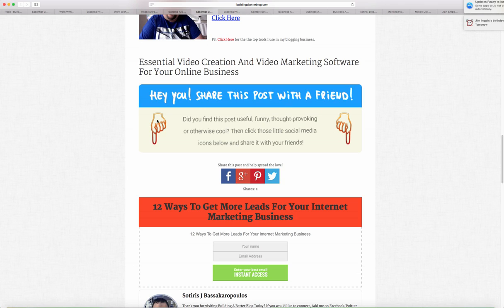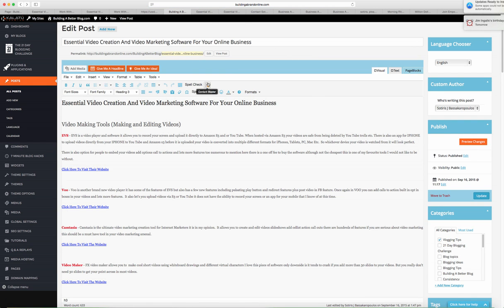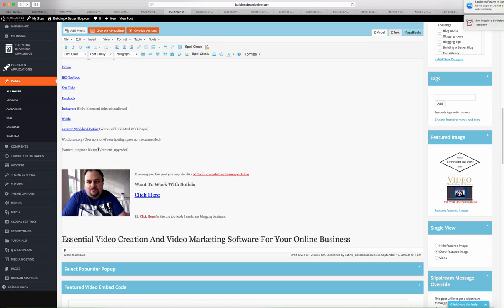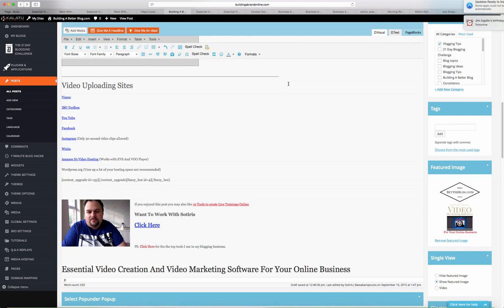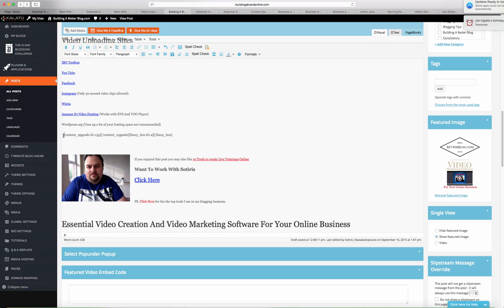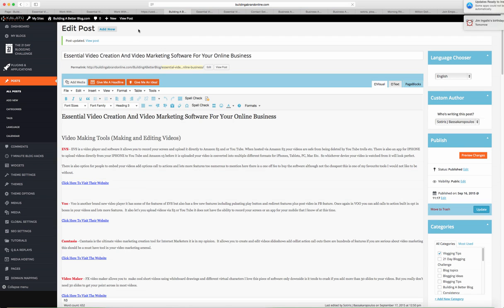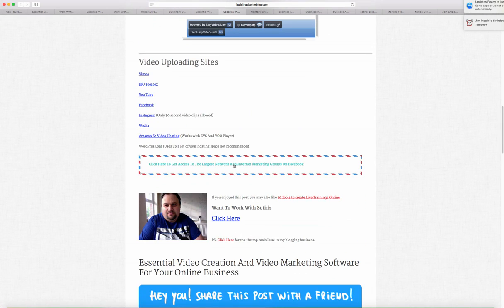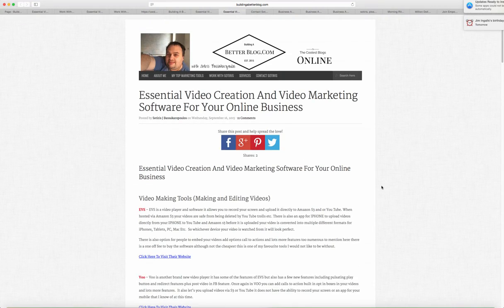How To Create A Call To Action With Kalatu Premium Plugins